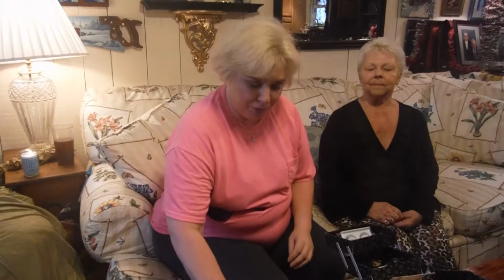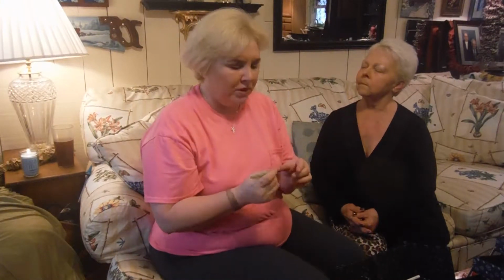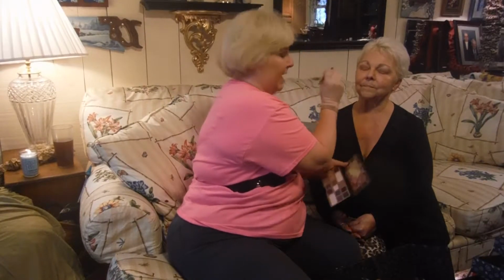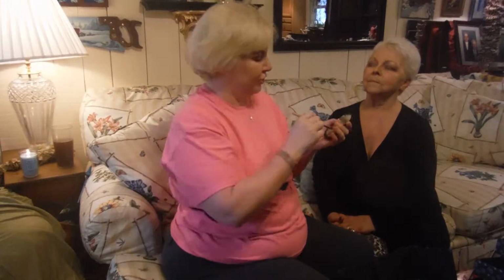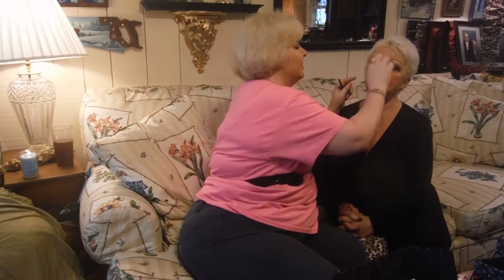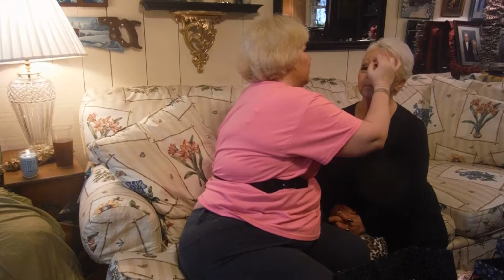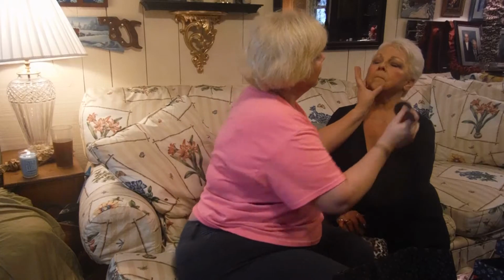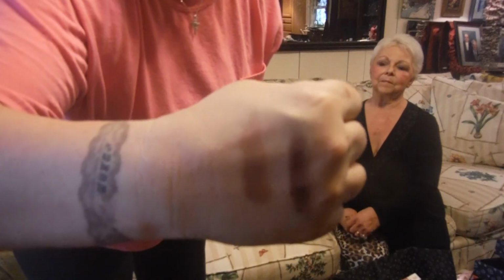My Mother's makeover!! GIVEAWAY ANNOUNCEMENT!!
PLEASE OPEN!!!

**Please help me raise Autoimmune Awareness!!**
I am trying to make videos on Autoimmune Awareness!! Plus even when your feeling crappy, you can splash on some make up to make you feel better about yourself!!!

I will try to have new videos on Tues., Thurs & Sundays!

DON'T FORGET TO THUMBS UP THE VIDEOS SO WE CAN GET THIS AWARENESS OUT THERE!!!

SOFT HUGZ, DENISE

                                  Denise Gassert
                               Steelton, PA 17113